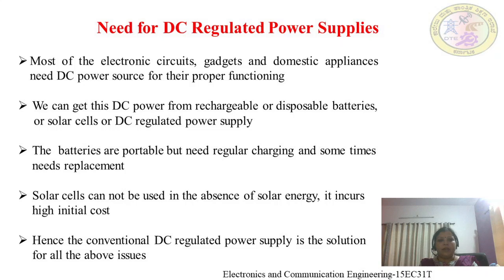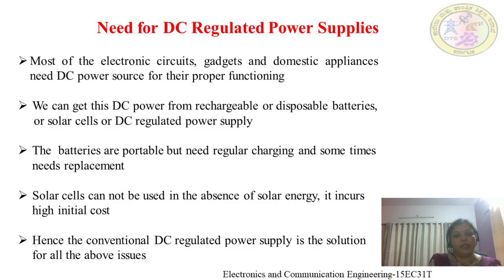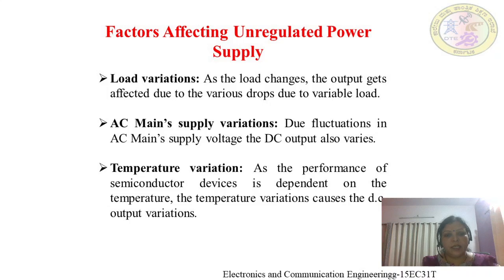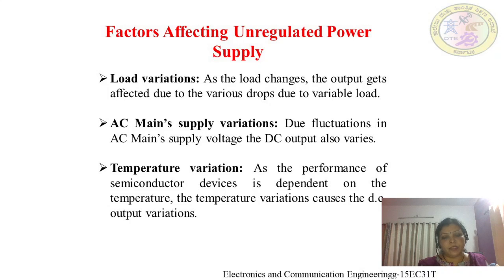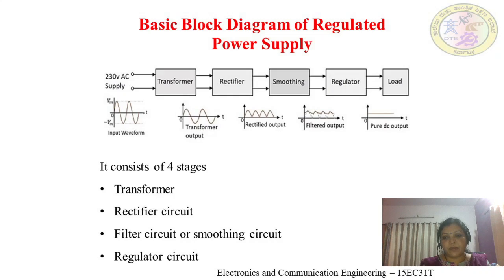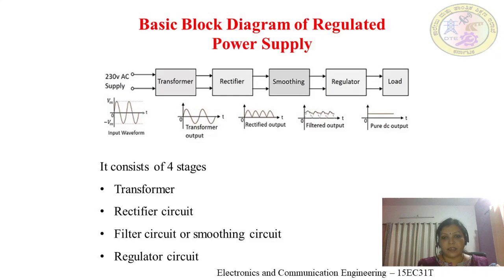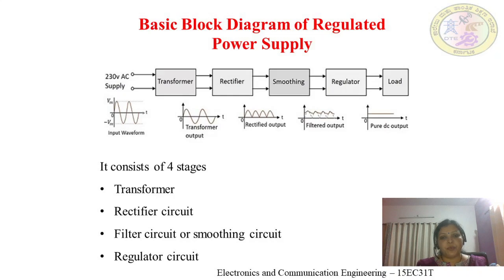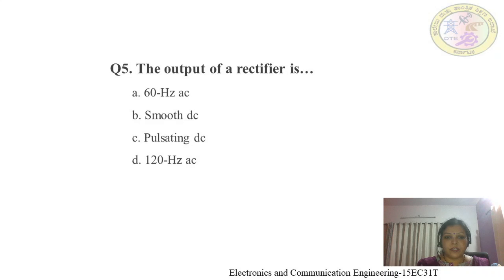EC 15EC31T U1 S1 VID